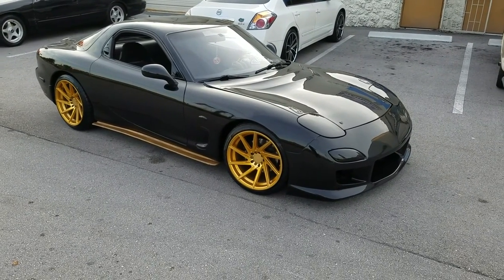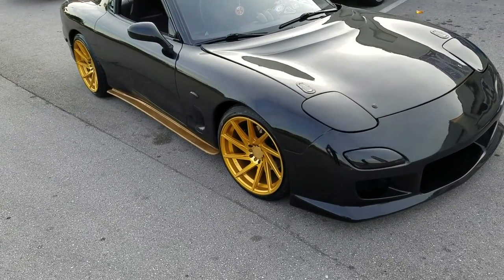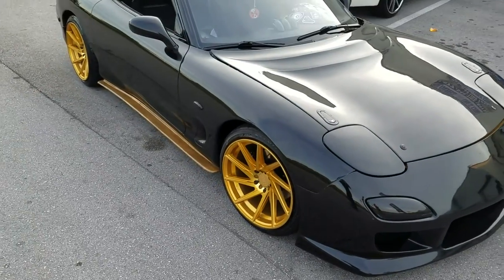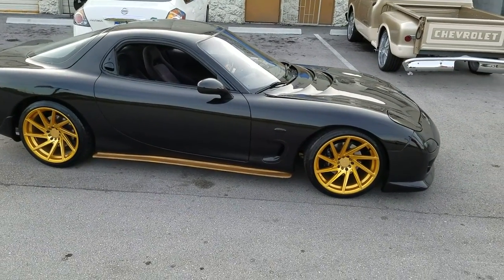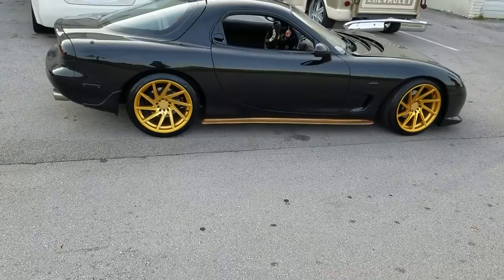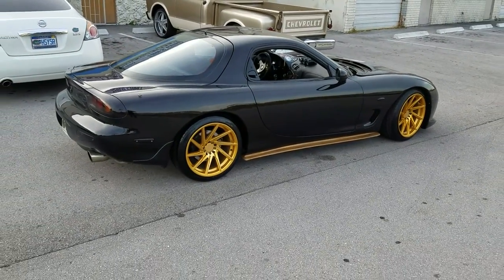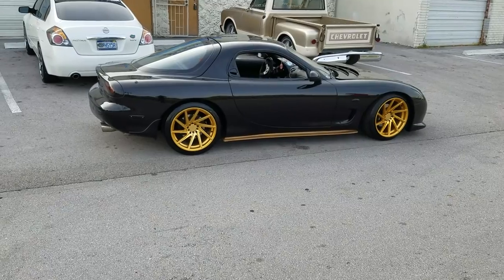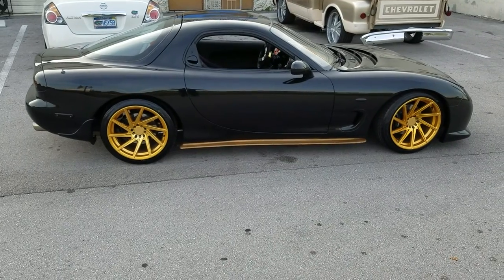877-544-8473 18 Inch F1R F29 Machine Gold on Mazda RX7 Turbo Boosted speed 3 speed 6 Free Shipping